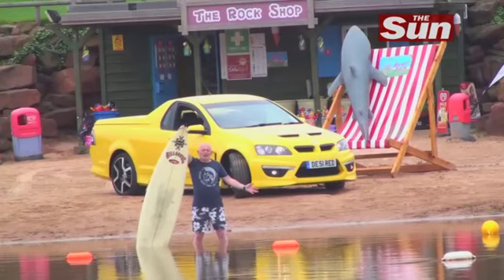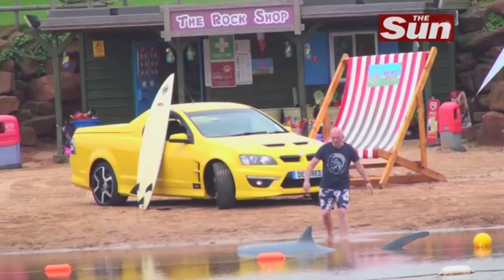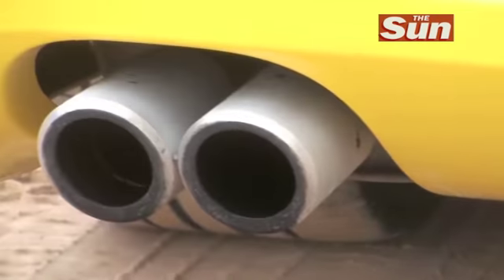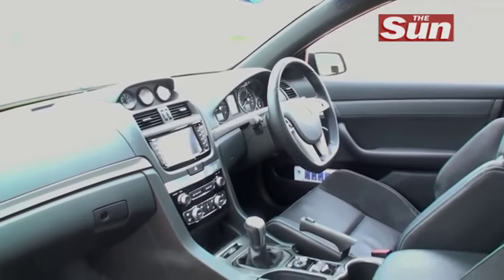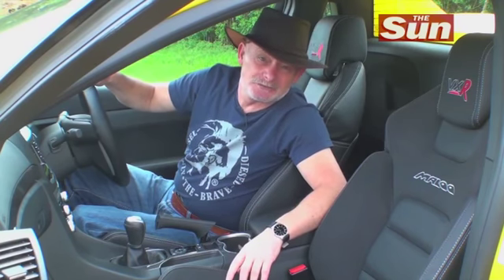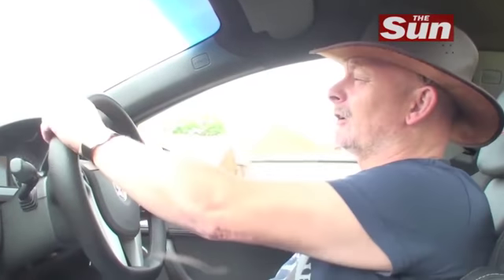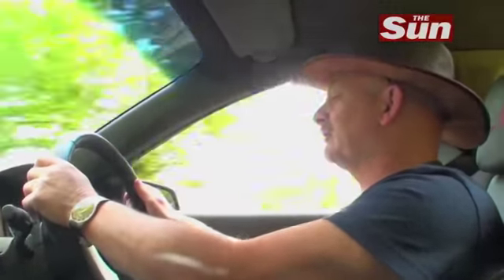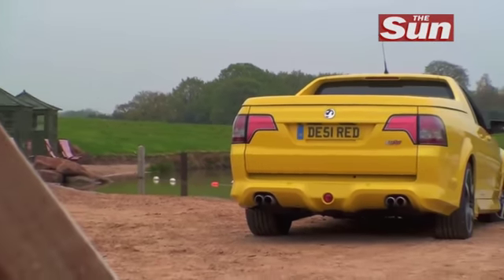Crocodile Ken is no Flaming Galah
SUN MOTORS Editor tackles the Holden VXR8 Maloo and a 'shark'